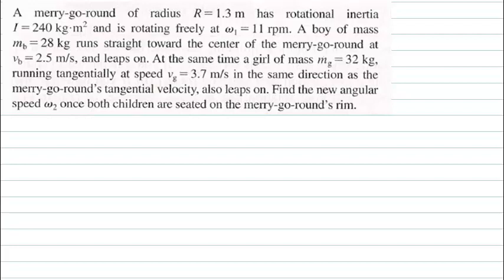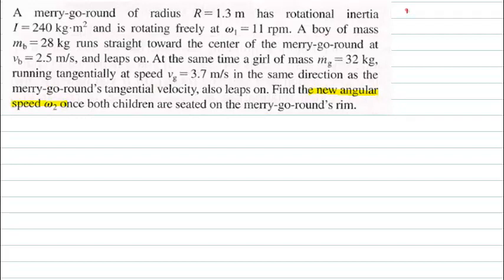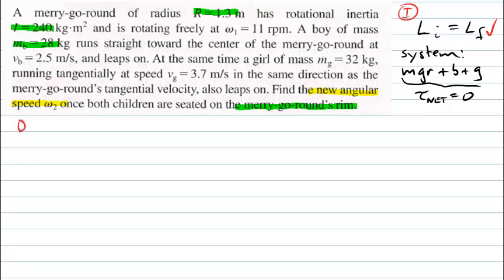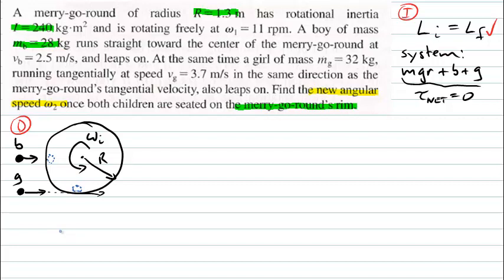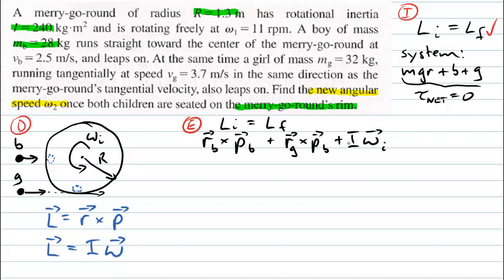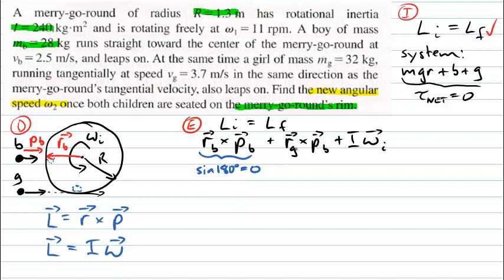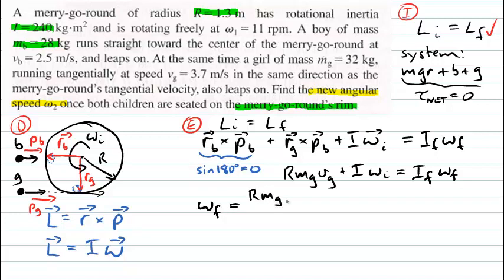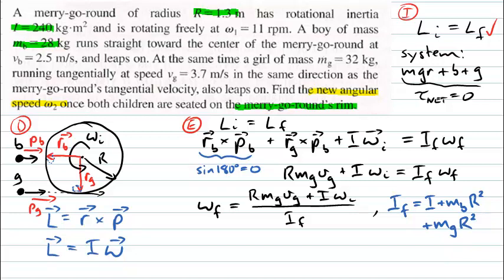Jumping onto a merry go round (PhysCasts)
This PhysCast will look at a problem involving a merry go round with some people jumping onto it.